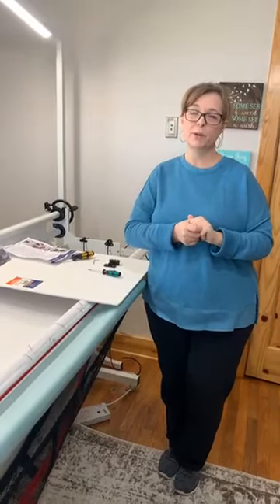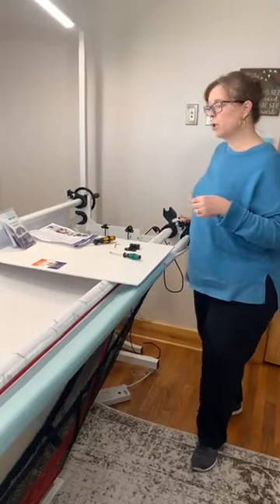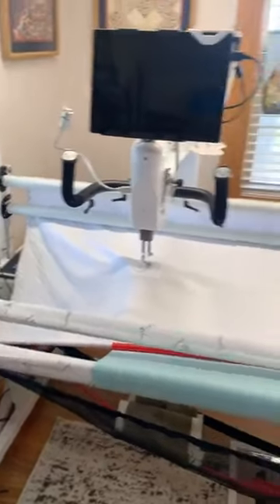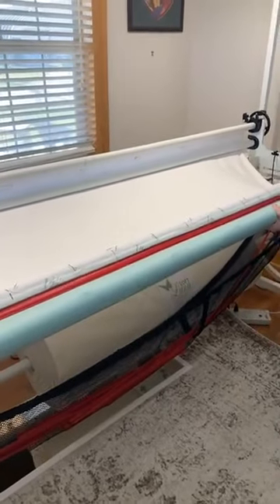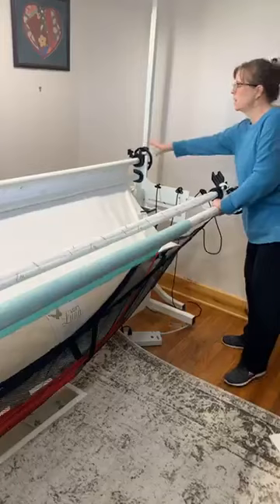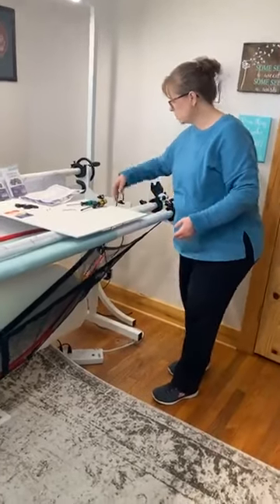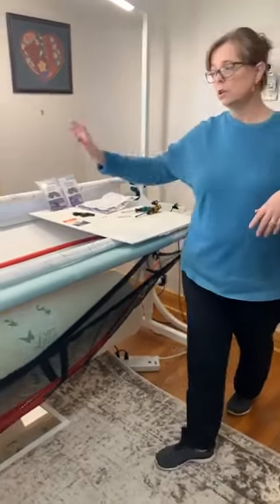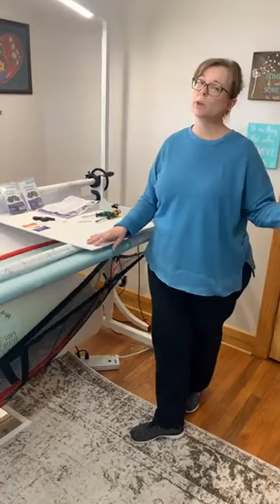How to install HQ Bungee Grabbers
Julie, of Two Chicks Quilting, walks you through installing HandiQuilter Bungee Grabbers!

[00:00] Intro
[00:27] Super leader
[01:16] Frame explanation
[02:10] Bungee Grabber demonstration
[02:27] Start to install
[03:05] Tools needed
[04:00] Hand cleat
[05:05] Placing the parts
[06:32] Handi Hammock

Update your HQ Fusion or HQ Gallery Frame to an HQ Gallery2 Frame with the QuiltMaster™ Duoload™ Sidearm Upgrade Kit